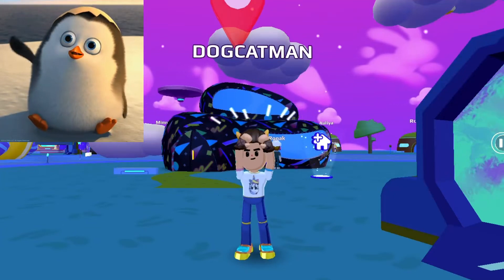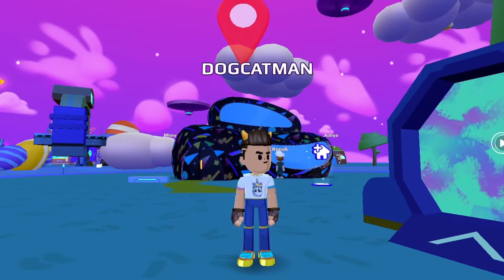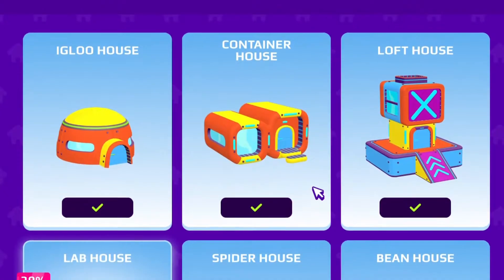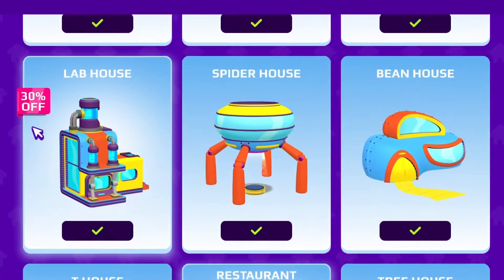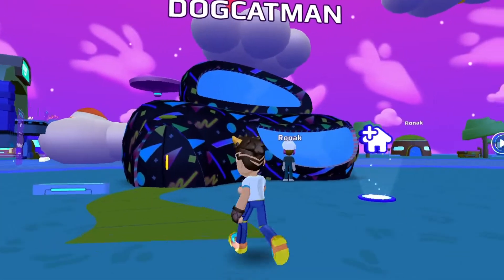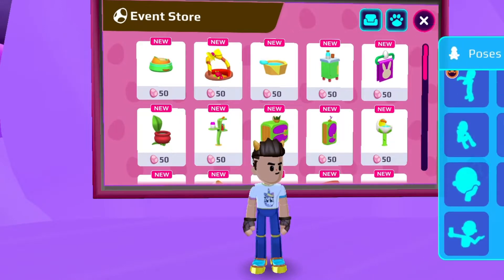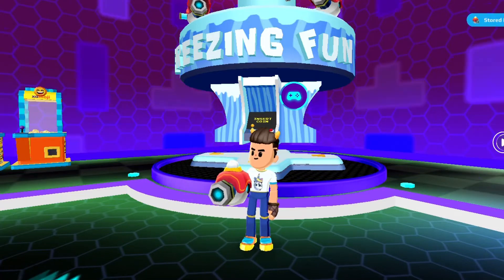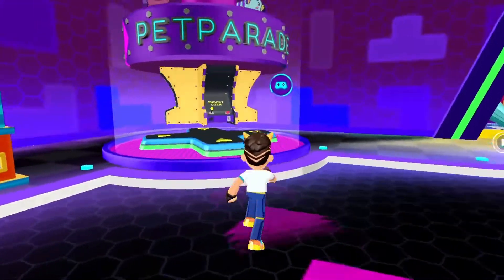how to become pro in pkxd🥰🥳